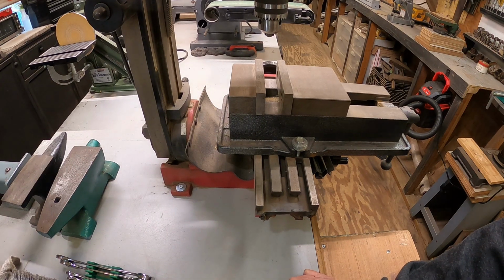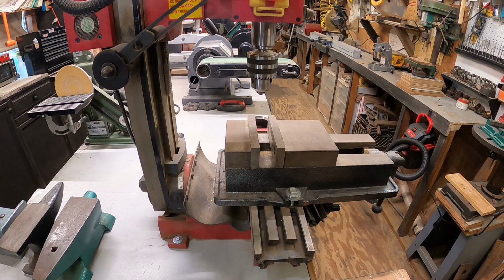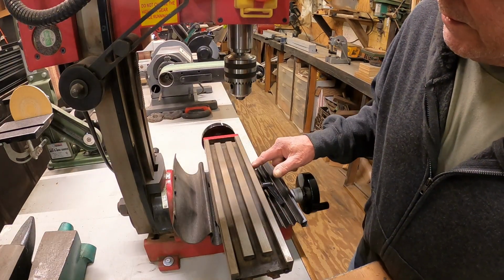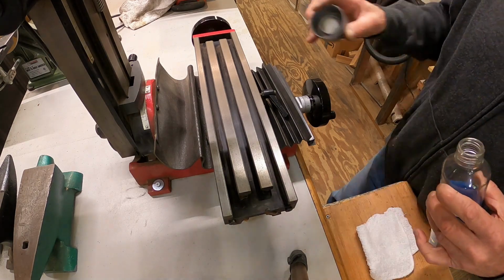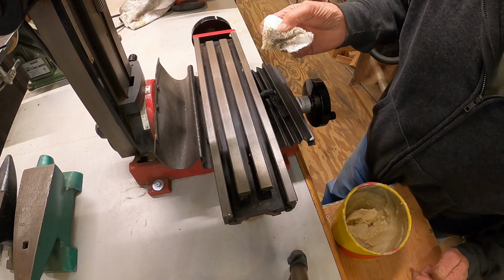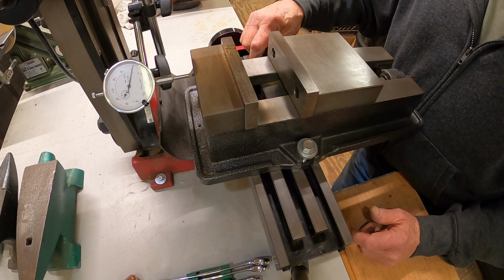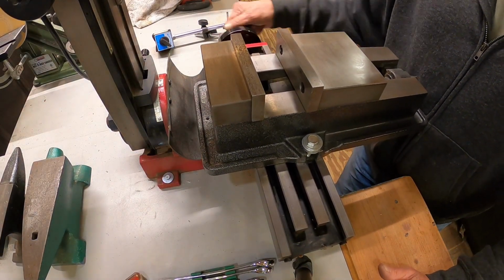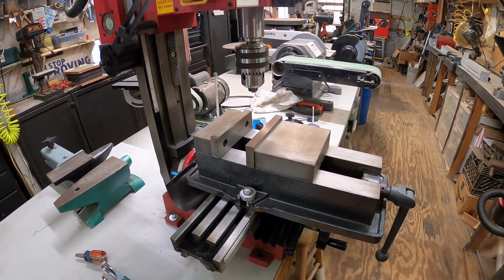Mini mill Clean and service